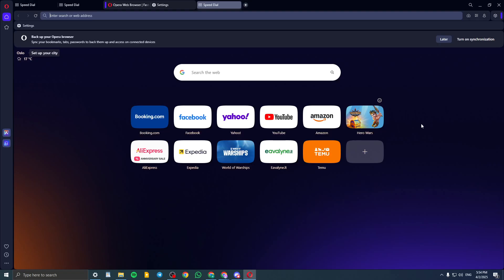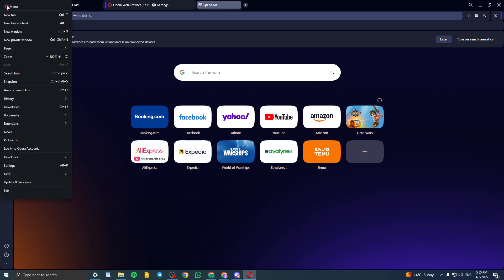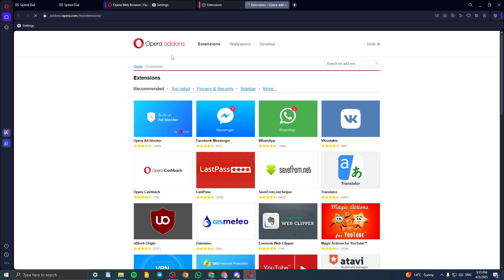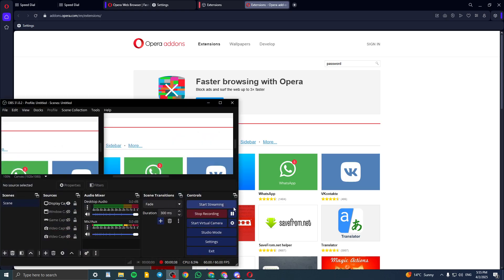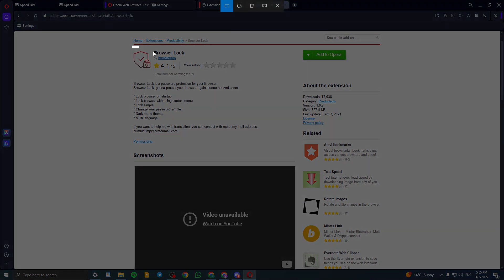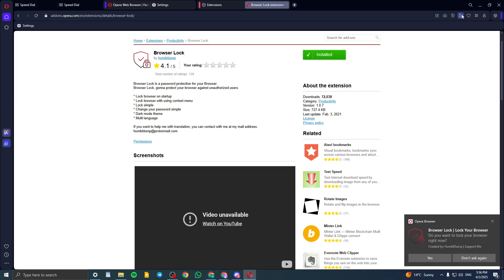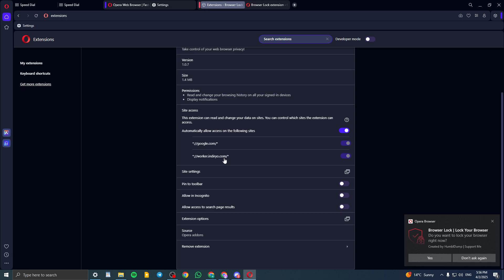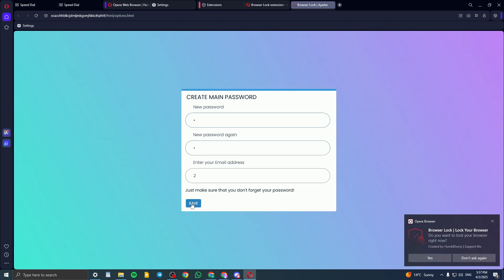How to Lock Opera Browser with a Password – Step-by-Step Guide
Want to protect your browsing data? Learn how to lock Opera Browser with a password for added security. This guide will show you the best methods to keep your browser private and secure from unauthorized access.